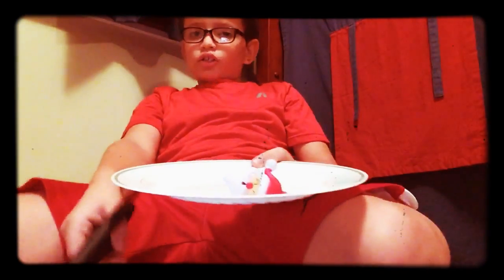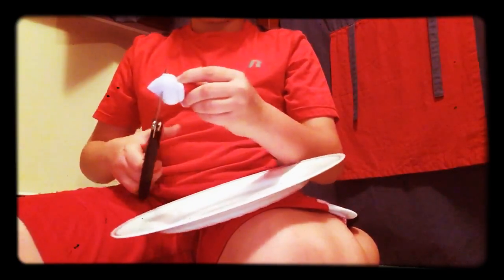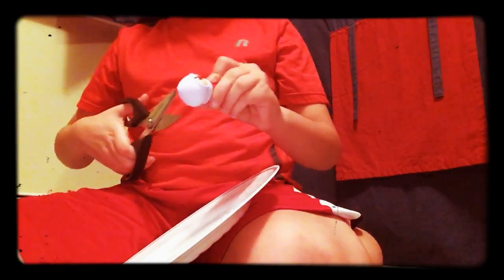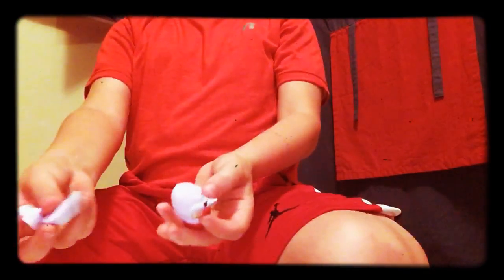Opening a squishy